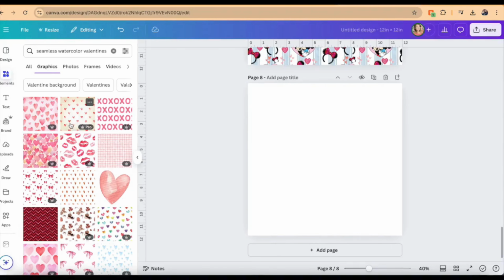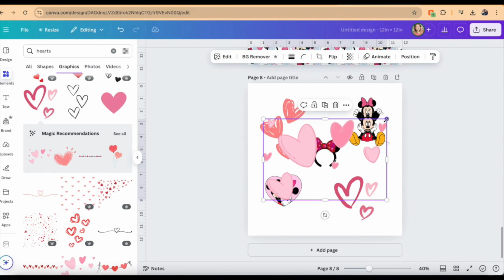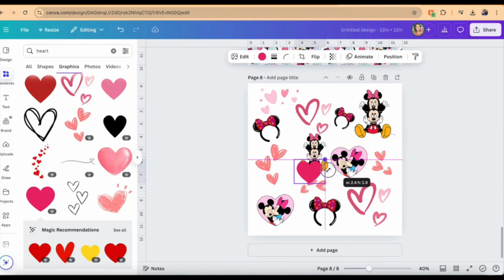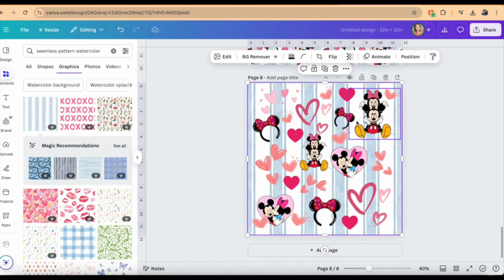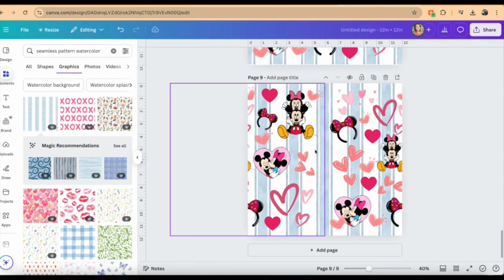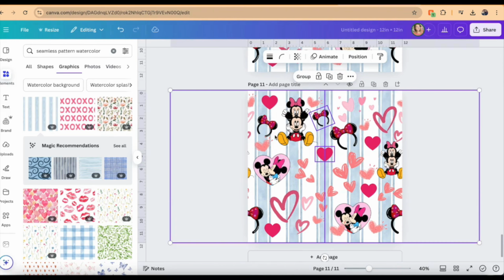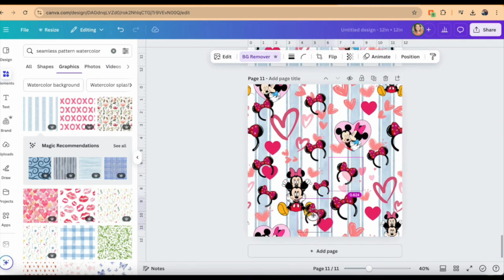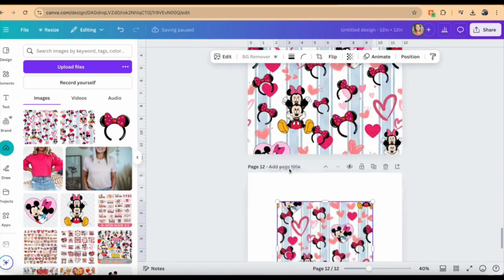How to Design Seamless Patterns in Canva the easy way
Auntie Tay is your one stop place for your how to!

Learn how to create, DIY and use your DIY Machines like the Cricut Maker, Explore, Joy and Venture! Glow Forge, Sewing machines, Silhouette, HTVront, Loklik and more! Whether you are into vinyl, HTV + Iron on, Sublimation, DTF, UVfilm or more, you learn the who, what, where and HOW to do new and exciting things here.

Learn how to create SVGS in Silhouette Studio, design space basics and other design programs like Canva, Adobe illustrator, indesign, and more. Tay teaches techniques like print and cut, PNGS, and more!

Love Disney, characters and making your own Mickey Ears? Tay was the first DIY Disney channel on the internet! She started the trend to customize and make your own Minnie, mickey or any character ears you can think of. NO SEW, Sewing and more!

Tay is a graphic designer and creates easy and practical designs and projects for her community. Her membership is currently only open during small windows so join the email list to get in on when you can jump in! If you can’t jump in you can shop her and her teams designs and projects on her site or on her creative fabrica shop.

QUICK STOPS:

Shop Tay’s Machines, products and other recommendations here!
(Current deals and sales are updated each week!)